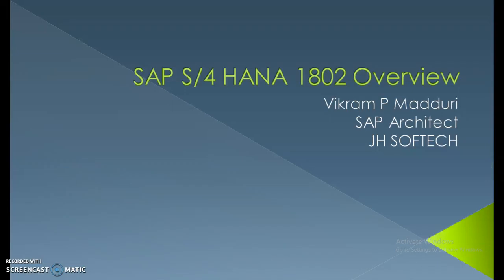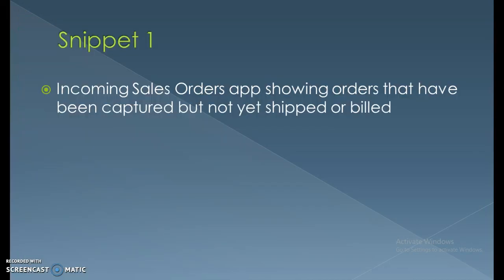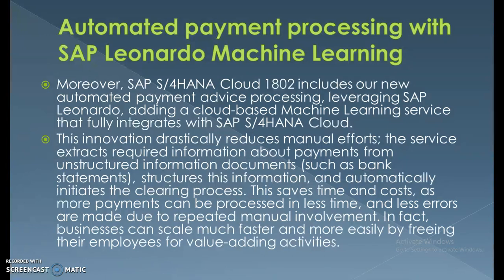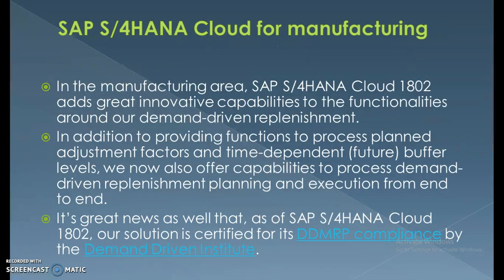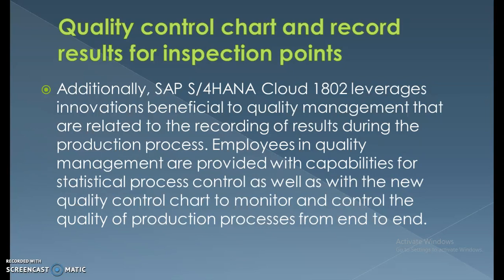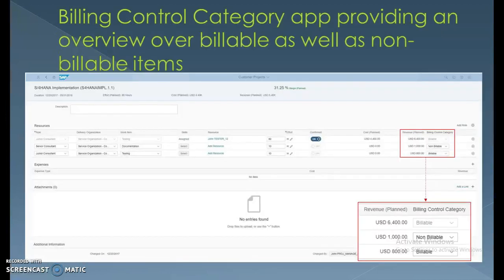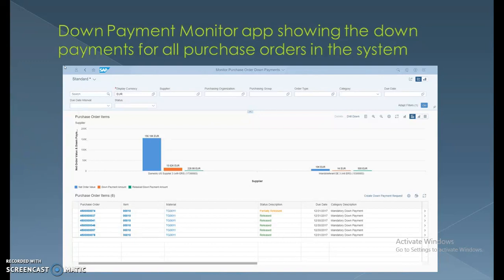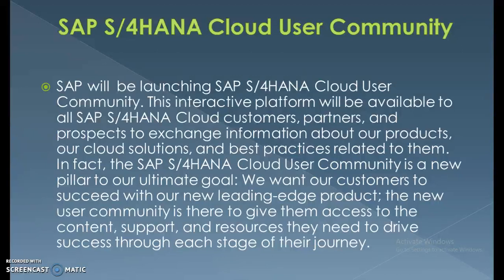Mastering SAP S/4 HANA 1802: Your Comprehensive Overview Tutorial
"Are you new to SAP S/4 HANA 1802 or considering upgrading to the latest version? In this comprehensive overview tutorial, we'll cover everything you need to know to get started with this powerful enterprise resource planning software. From its key features and benefits to its user interface and functionality, you'll learn how SAP S/4 HANA 1802 can help streamline your business processes and enhance your organization's productivity.

"Dive deep into SAP S/4 HANA 1802 with our latest overview tutorial. We'll explore the various modules, tools, and features of this cutting-edge ERP system, including its streamlined user interface, real-time analytics, and advanced reporting capabilities. Whether you're a business analyst, IT manager, or simply curious about the latest in enterprise software, this video is a must-watch.

Join us for an in-depth look at SAP S/4 HANA 1802, the latest version of SAP's flagship ERP software. We'll walk you through the key features and benefits of this powerful tool, including its advanced financial management capabilities, predictive analytics, and supply chain management tools. Whether you're new to SAP or a seasoned user looking to upgrade, this overview tutorial will give you the knowledge you need to succeed.

Launched on 4th Feb 2018,The Latest Cloud Solution by SAP brings in few more Advanced and exciting Concepts into the already existing,highly fascinating Technologies.

JH SOFTECH No1 for SAP Training and Projects